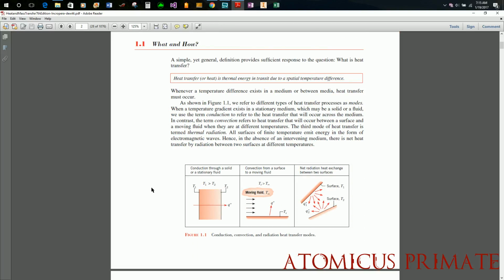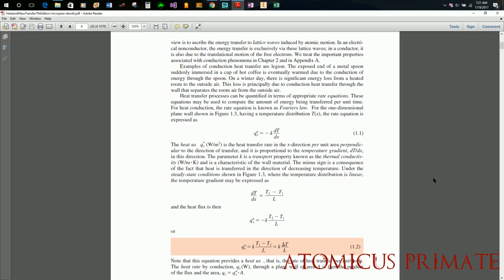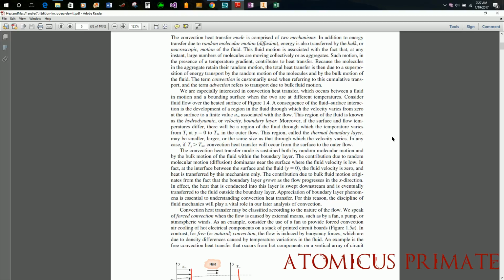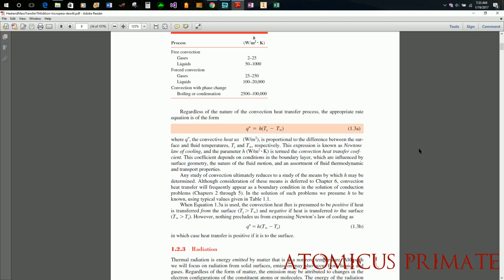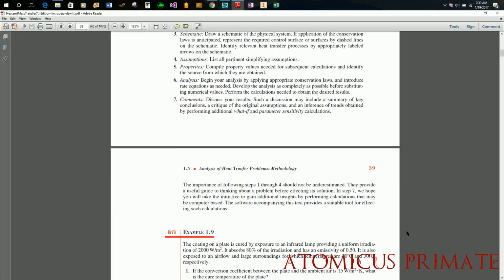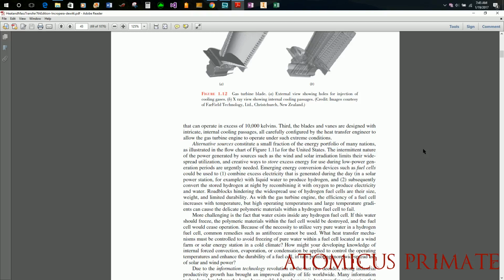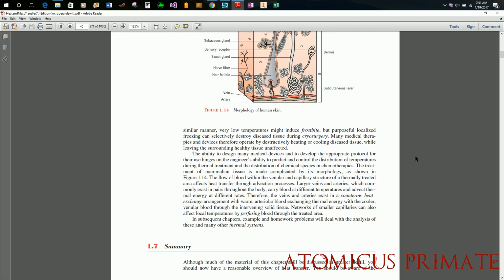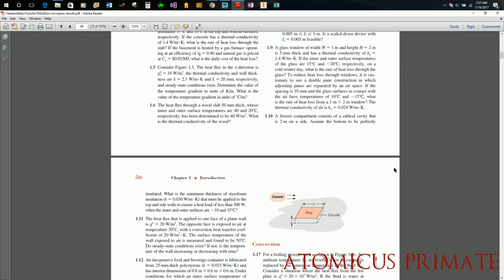ReadingHX002[HX CHP 01]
A reading of the assigned/suggested portions of chapter one.